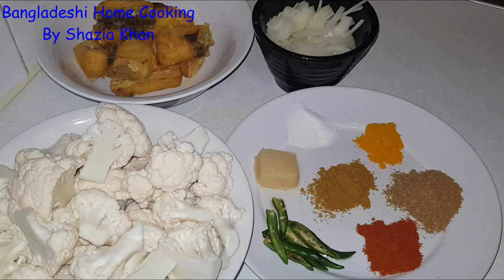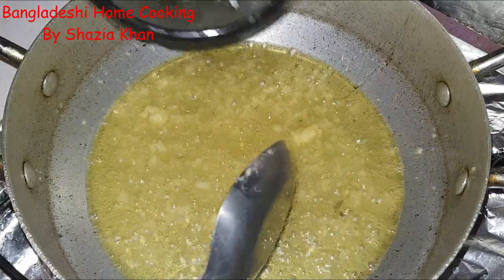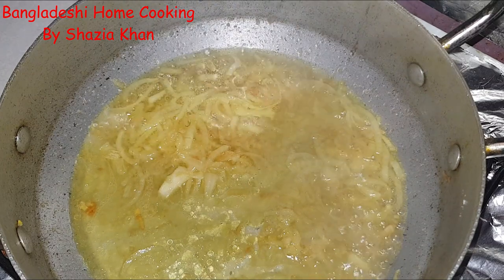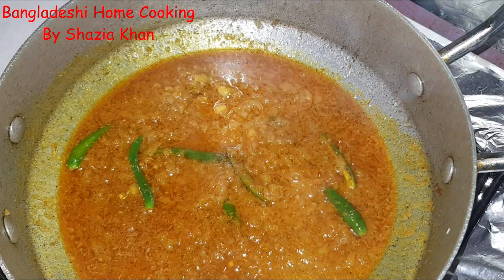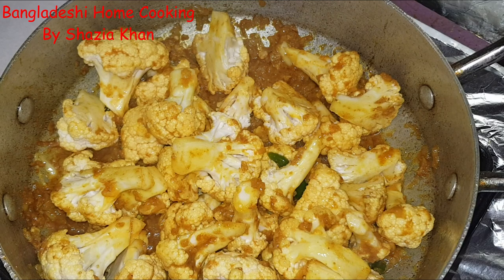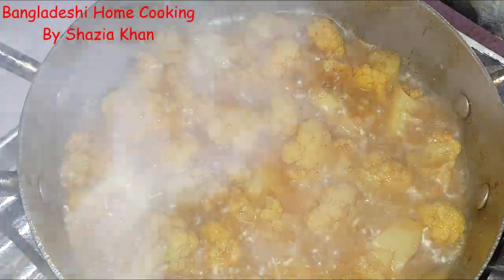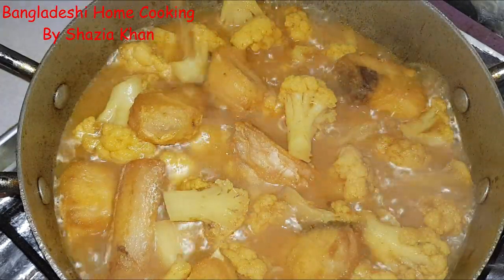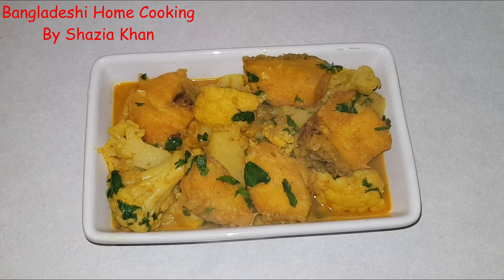Cauliflower and Fish Curry| Rohu Fish Curry| Phool Gobi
Bangladeshi/Indian/desi food made easy for all you rising home cooks!!!
Today's recipe is for a simple Cauliflower & Fish Curry. This recipe is simple but indeed very tasty. Some recipes may take longer than other but don't worry the cooker does most of the hard work!!!

All ingredients and quantities for this dish are listed down below.
I hope you try this recipe and enjoy it.

Ingredients:
* 2 tbsp oil
* ½ medium onion
* ½ tbsp garlic paste
* Salt to taste
* ½ tsp turmeric powder
* ¾ tsp coriander powder
* ½ tsp chilli powder (or to taste)
* ½ tsp curry powder
* 5-6 chillies (or to taste)
* 1 medium head of cauliflower
* 300 gms fish of choice (I used rohu fish, any large fish can be used, even boneless fillets of fish)

Recipe and ingredients listed serves upto 3-4 people.
**Please note-I intentionally cook small portions as it is only for my husband and I. The quantity of ingredients can always be increased to serve a larger crowd**

And please do leave request of what recipes you would like to see next.

Love
Shazia (Cook) and AK (Cameraman and hubby!!!)
XxX

**All images and video recordings have been created, recorded, edited and are owned by ourselves. All copyright guidelines have been followed and credits have been given.
**Picture credit: Some images used have been obtained by Google Image Search